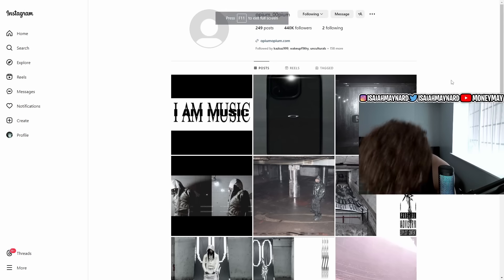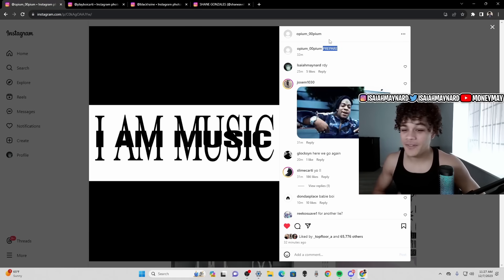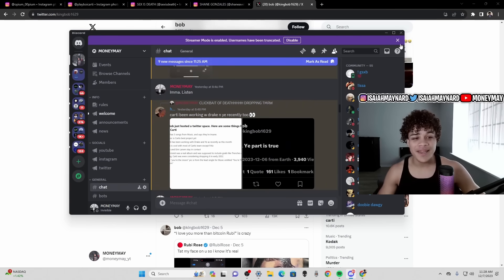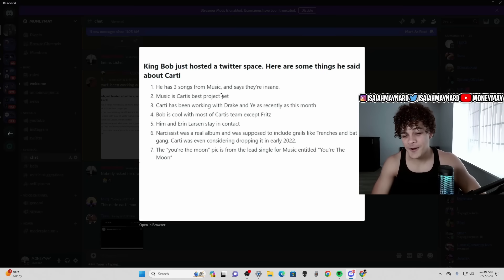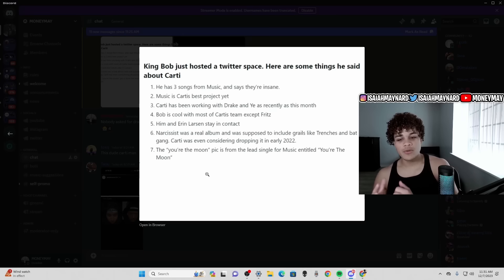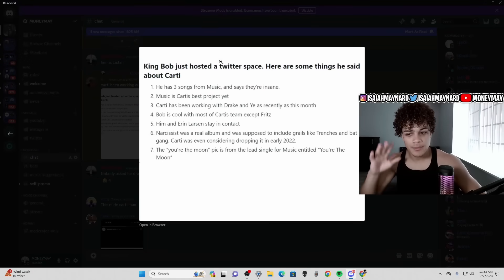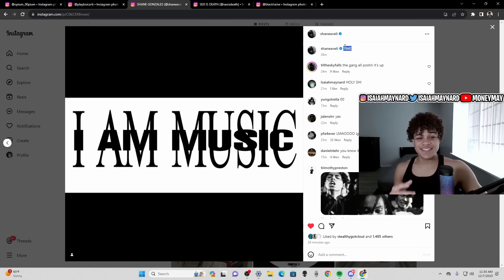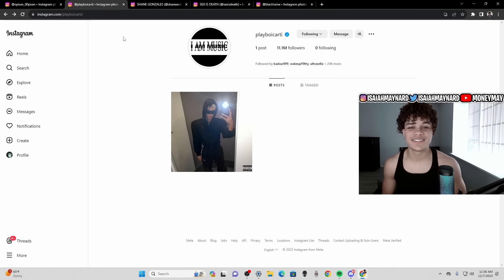Playboi Carti Album Rollout Has Officially Started...